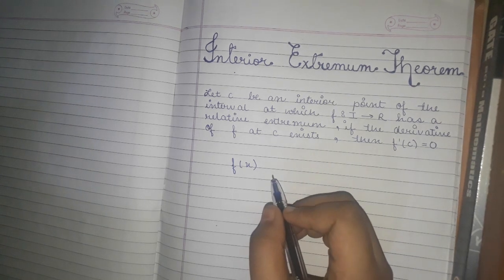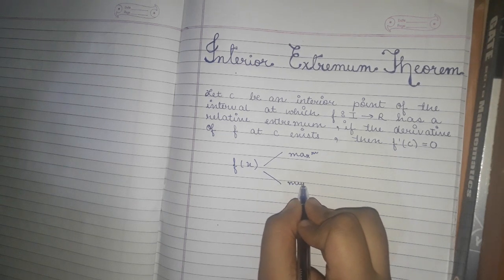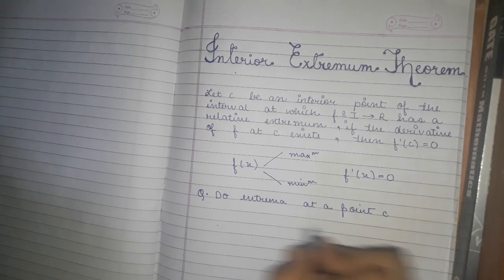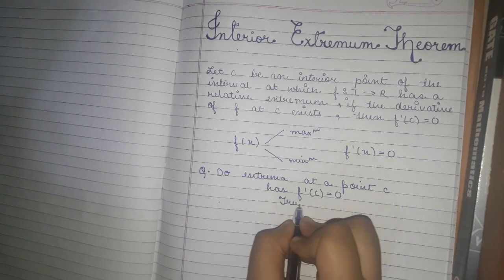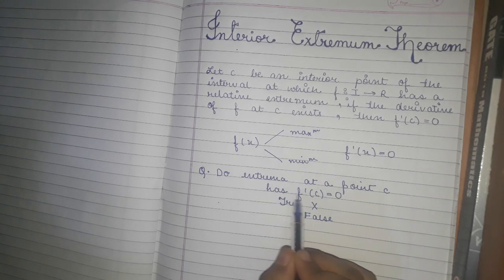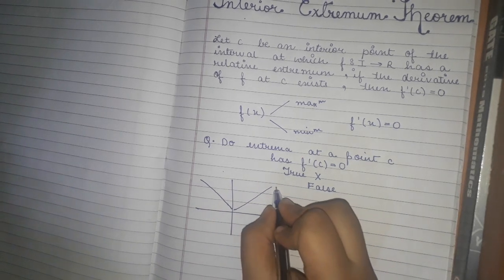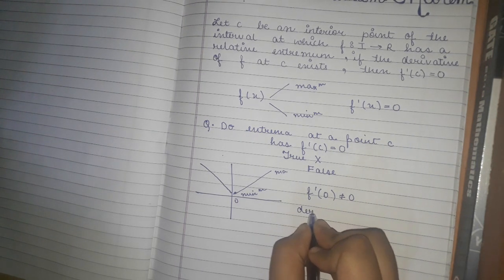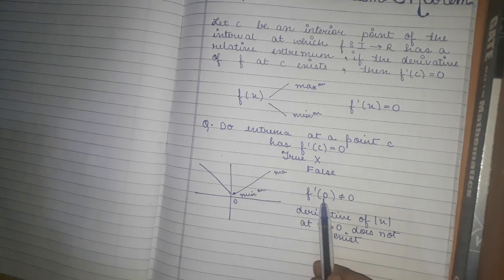Interior extremum theorem // Theory of real function // b.sc maths